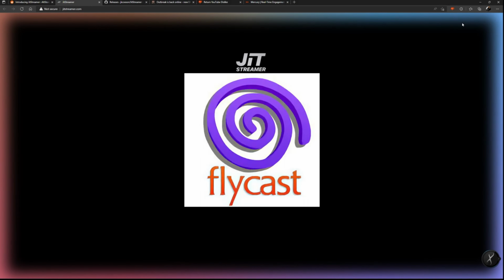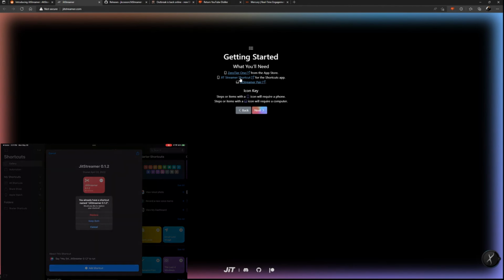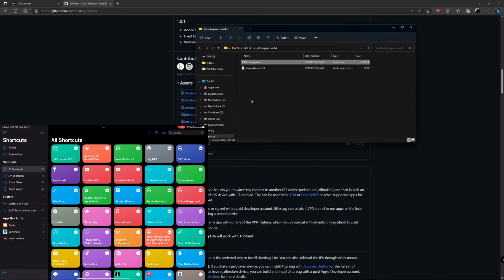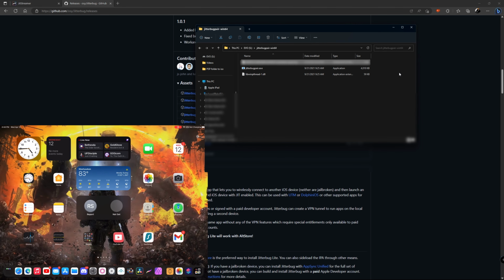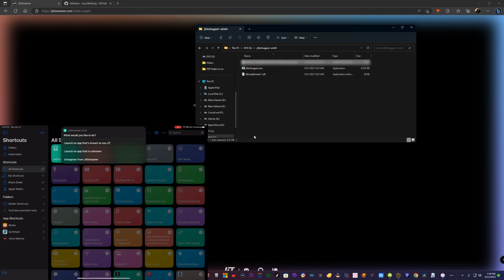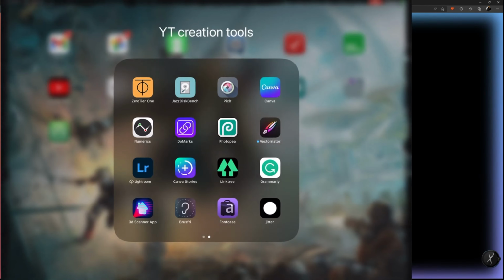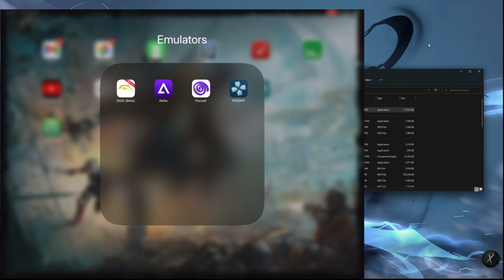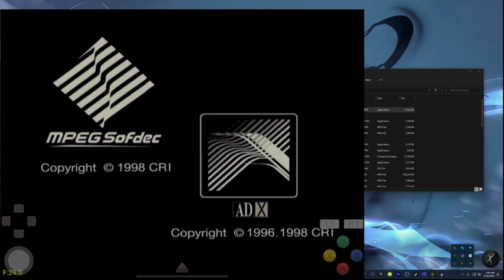How to install and use Jitstreamer iOS JIT for emulators (2023 UPDATE!)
Today I have something special to share with all of you. By demand I made this updated video about JITSTREAMER, there are parts from the OG video since it works. I also added the changes and the best method for pairing.